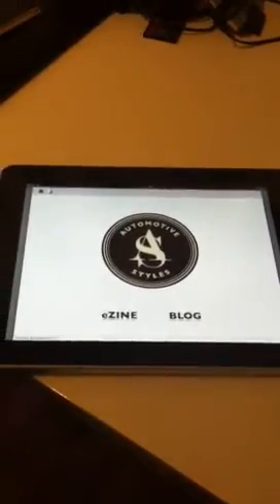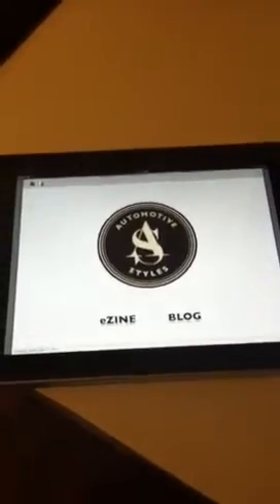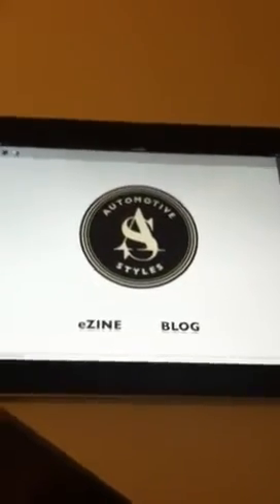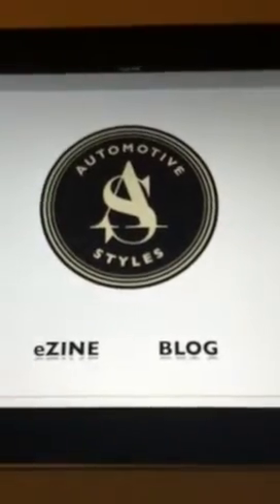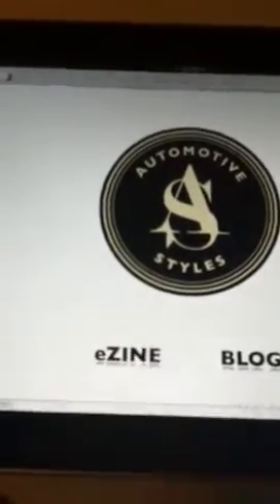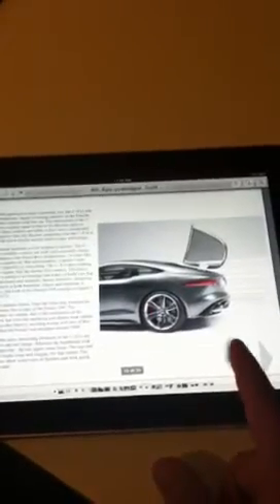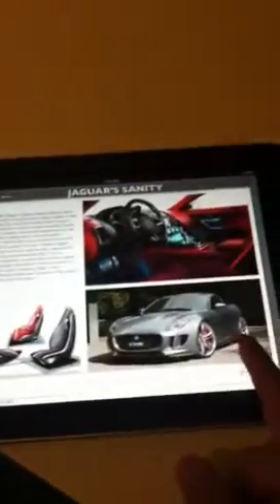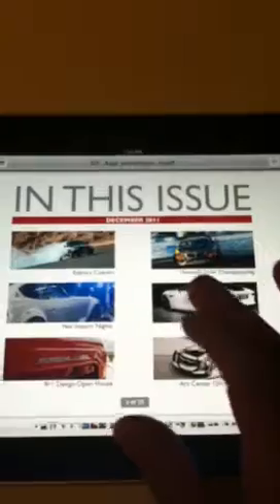Automotive Styles Prototype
Phase 1 sneak peek!